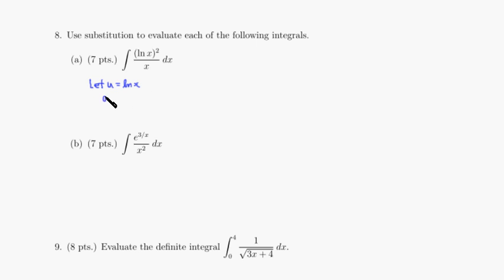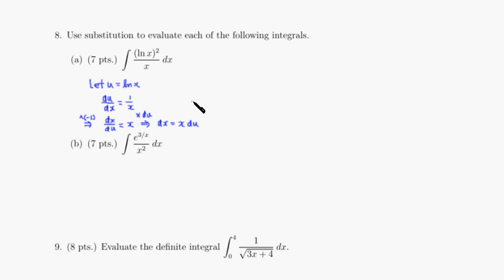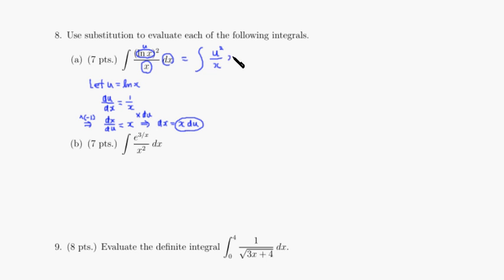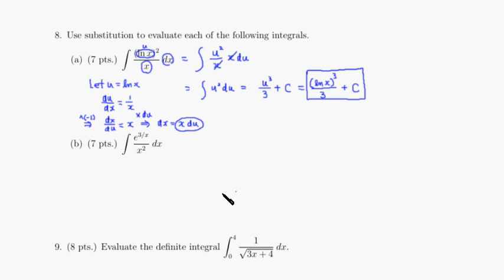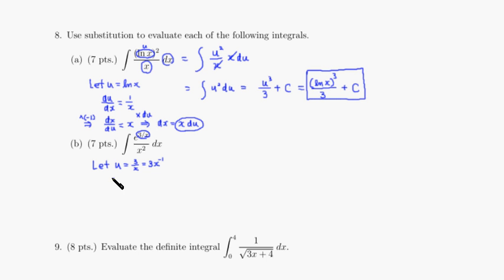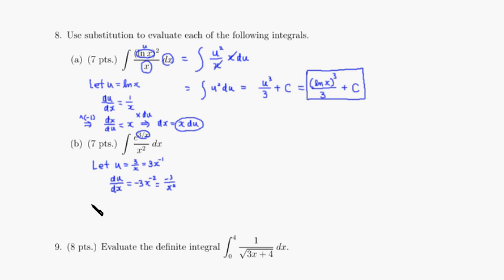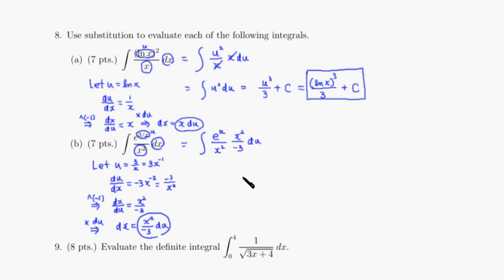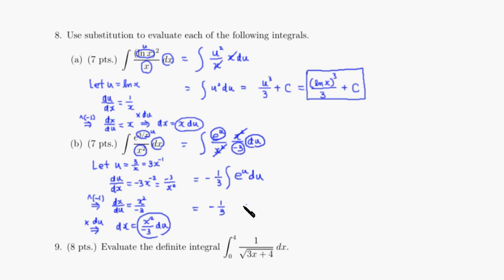MTH109 E3A #8 (Spring 2013)